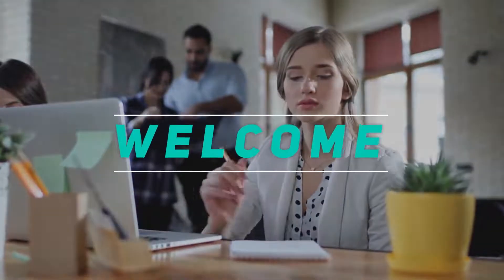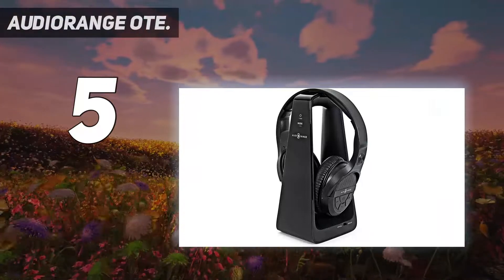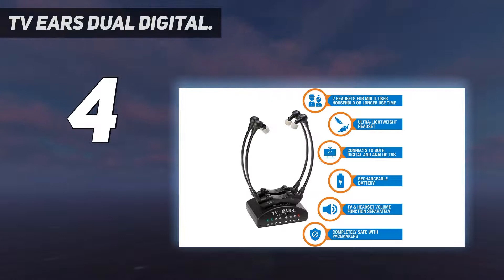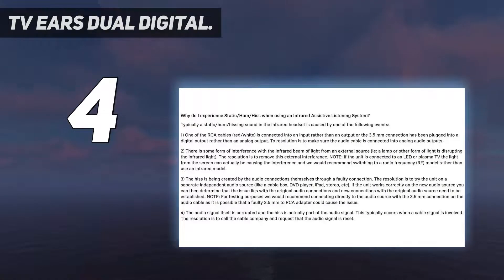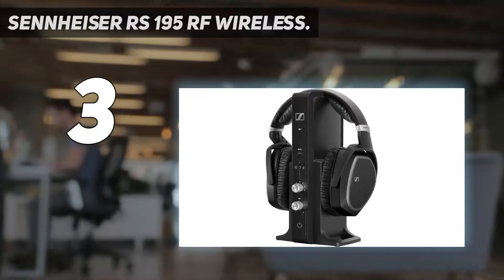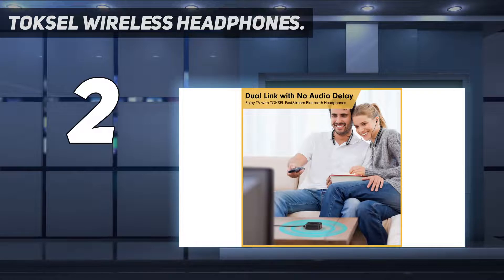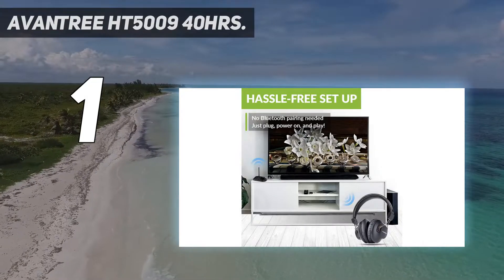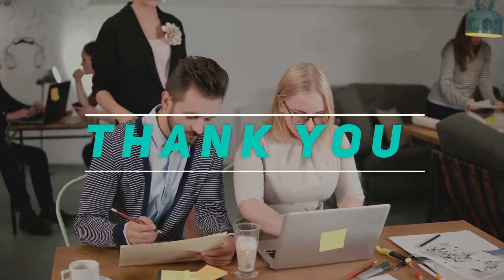5 Best Tv Headphones in 2023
► Here is the Updated Prices of 5 Best Tv Headphones in 2022!
1. Avantree HT5009 40Hrs

2. TOKSEL Wireless Headphones

3. TV Ears Dual Digital

4. Sennheiser RS 195 RF Wireless

5. AudioRange OTE